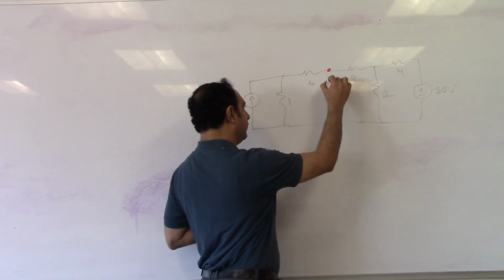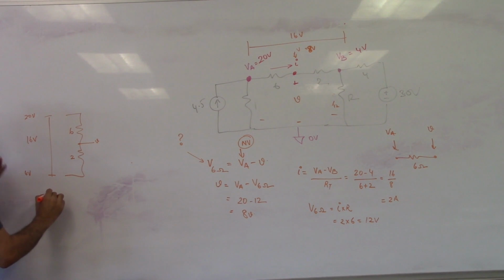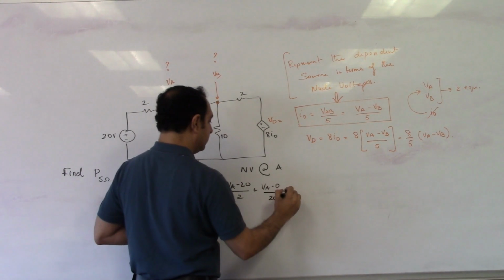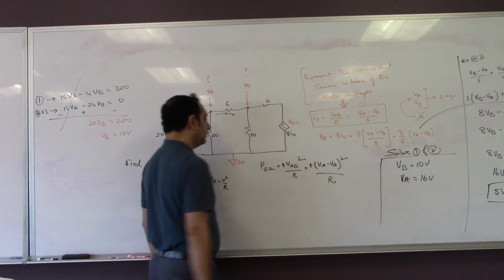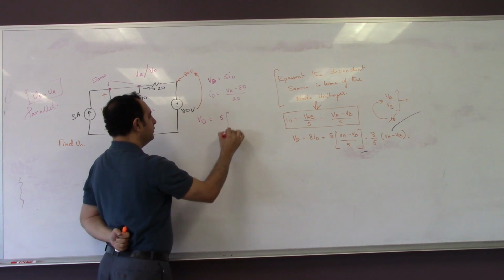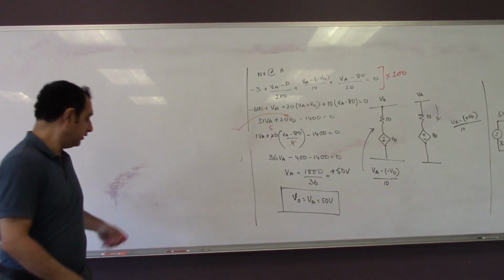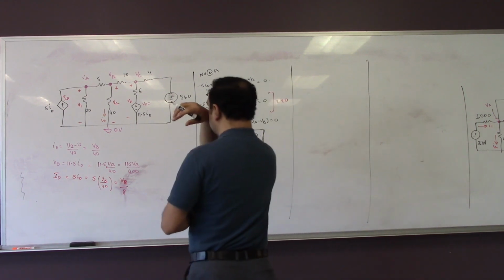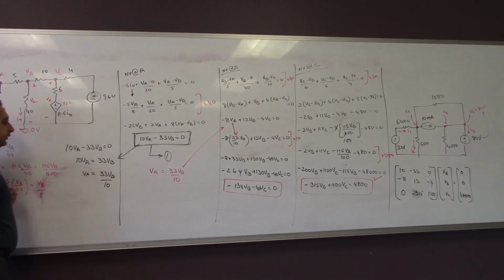Network Analysis I Lect 8 10-2-2023